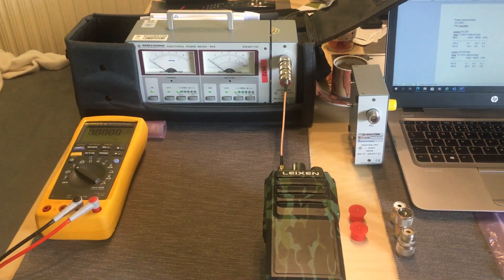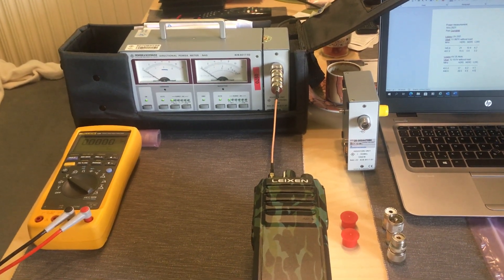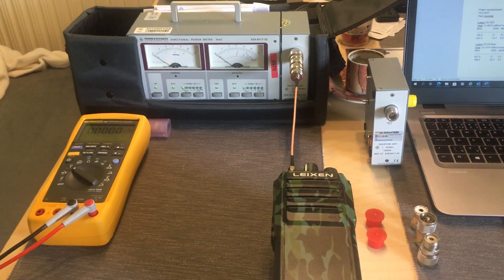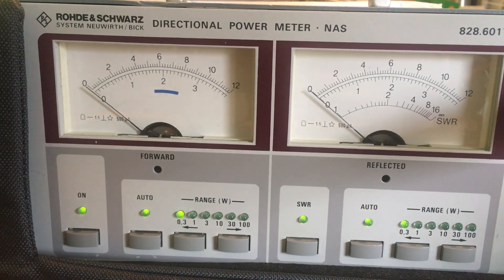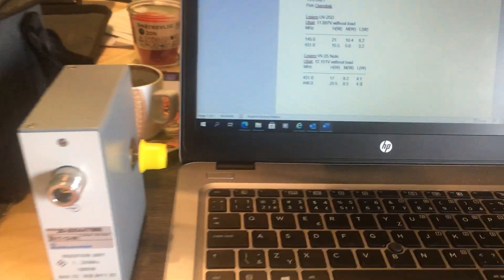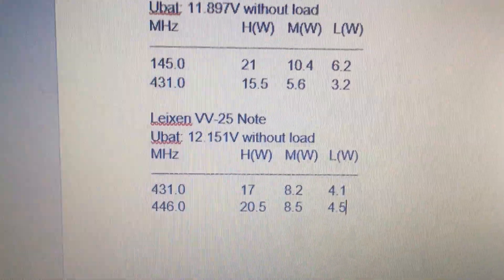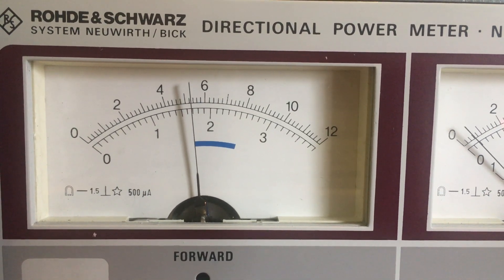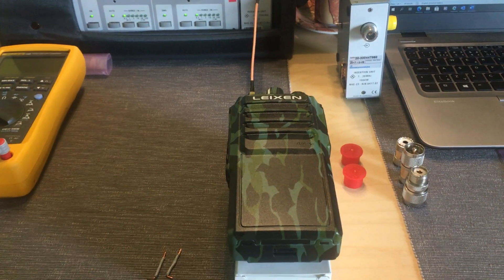Leixen Note (VV-25) - is it really 40W output handheld ?!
Many of videos on YT says "it is the first 40W output handheld" on the market or even worse I heard about 80W etc. Marketing guys are always ready to lie in order to raising up their selling numbers...

So let's go to measure it using professional test and fully calibrated equipment in order to check what is the real power on the 70cm band.

Combined uncertainty is not calculated but if you want it then I can make some video how to calculate it for this measurement.

Also be noted that additional insertion losses represented by adapters and jumpers are not calculated and are not included in the measurement.

Leixen Note
Model: VV-25
sn: X8UA04781
Bat: 12.6V
Model: LB-X8
Ubat: 12.151V without load

MHz  H[W] M[W] L[W]
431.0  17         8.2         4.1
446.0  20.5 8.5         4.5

Test setup:
(Letters represents test equipment incl. DUT connected in line)

A – Leixen DUT
B – SMA-SMA adapter
C – 15cm SMA-PL cable jumper
D – PL-PL adapter
E – PL-N adapter
F – NAS-Z5 + NAS (Insertion unit + Directional Power Meter)
G – 50cm N-N cable jumper
H – Radiall 50Ohms - 4GHz - 100W dummy load

Test conditions:
SWR - less than 1:1.1 (High power level only otherwise SWR was unreadable)
Nulling – NAS analog meter deflection needles been nulled as per manual prior test
Temp – 23.5deg C + - 3deg C
Hum – 45% + - 15%